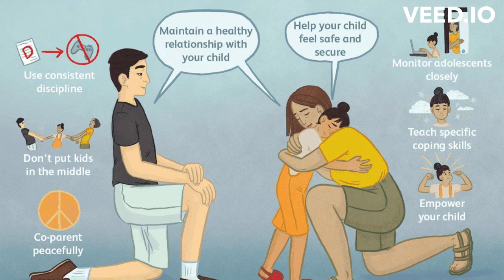Raising Children In Two Households (1 of 2)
In this ep. we get into the boy's living situations and The struggles that can come from this lifestyle.